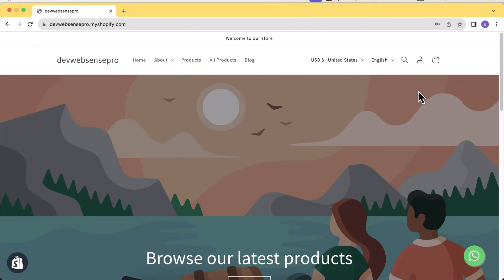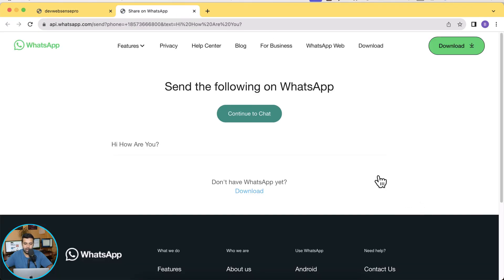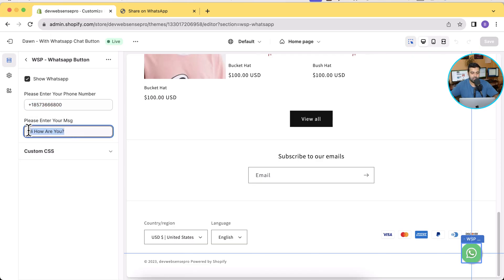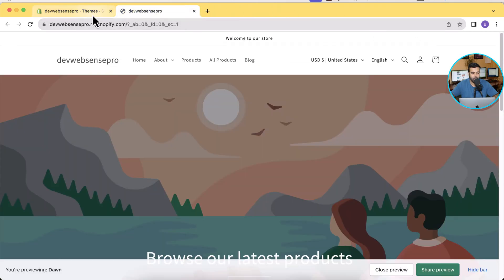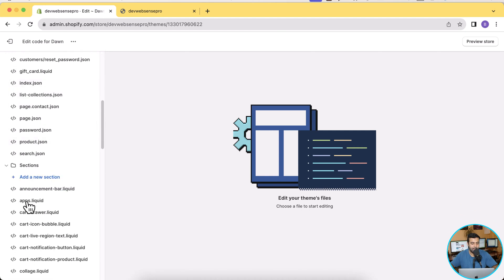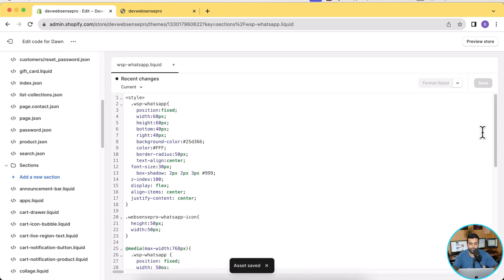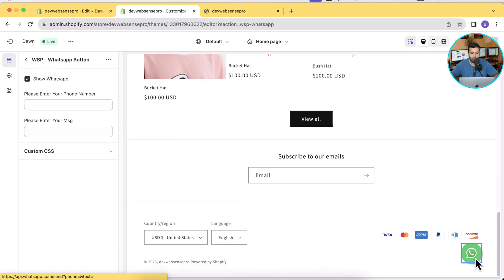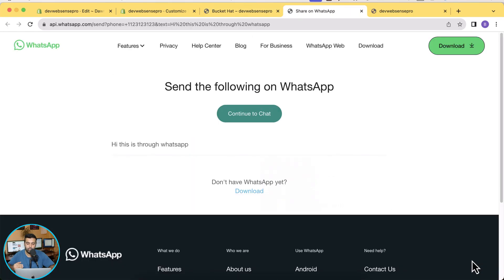How to Add Whatsapp Chat to Shopify (2026)?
Whatsapp Chat to Shopify

Today, we've got something special for you – a tutorial on adding a WhatsApp floating button to your Shopify store. This feature not only enhances engagement but also enables your customers to reach out to you directly via WhatsApp while browsing your Shopify store.

Timestamps:
0:00 - Introduction
01:30 - Accessing Backend and Customization Options
02:58 - Code Installation Process
03:02 - Editing Theme and Adding WhatsApp Section
04:20 - Code Installation Process
05:45 - Customizing WhatsApp Number and Initial Message